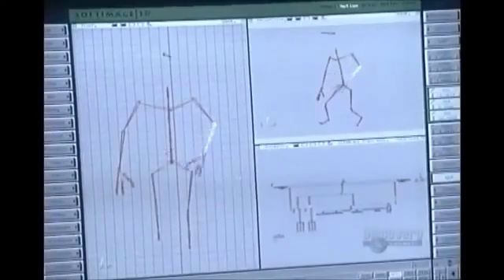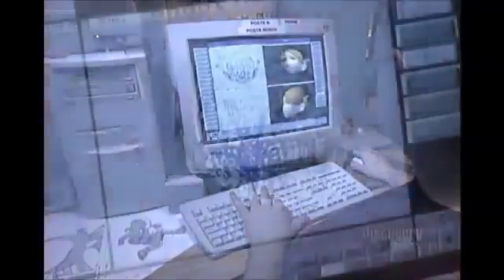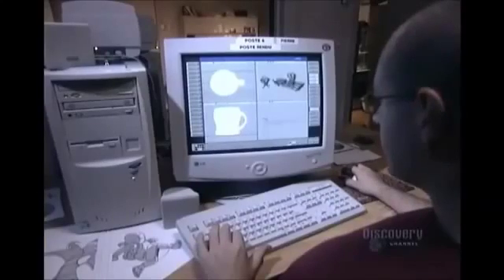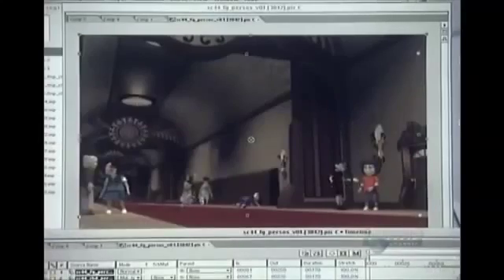How its Made Animation